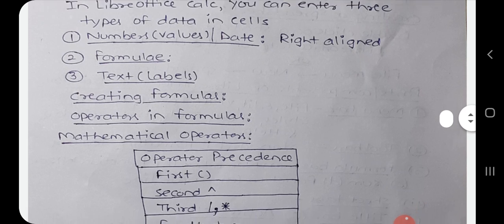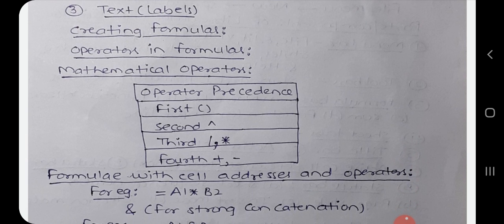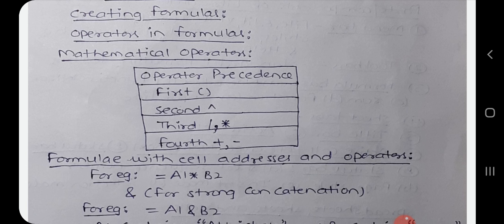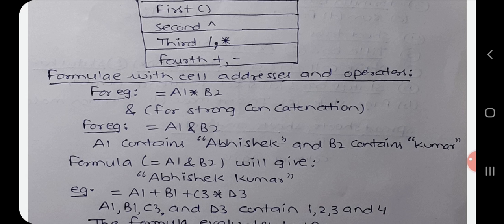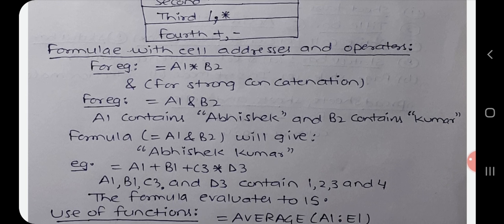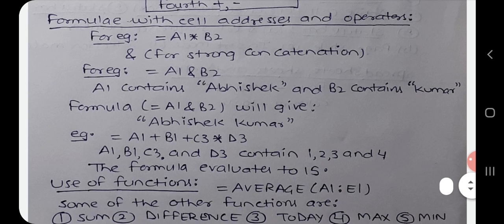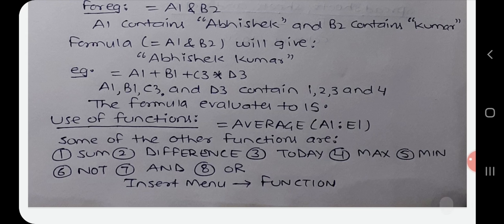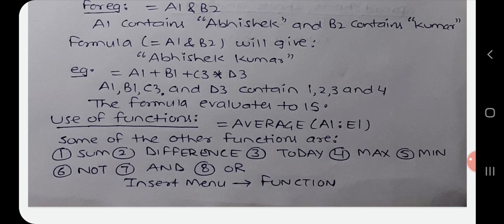Part-2 Class-IX Lesson-9 (Electronic Spreadsheet)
Enter and Edit the text in Spreadsheet